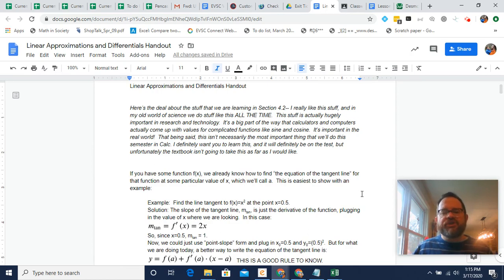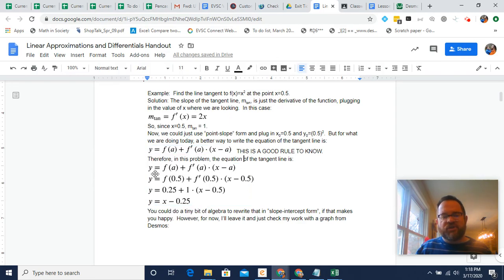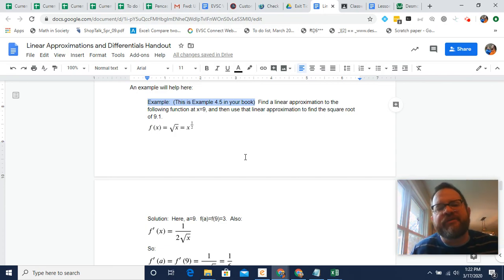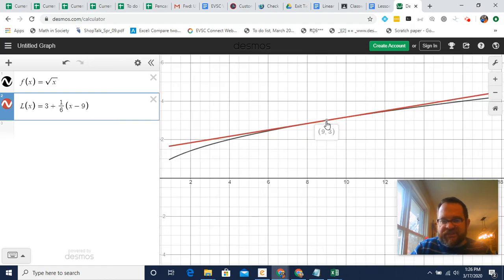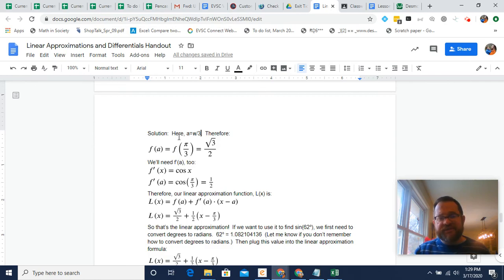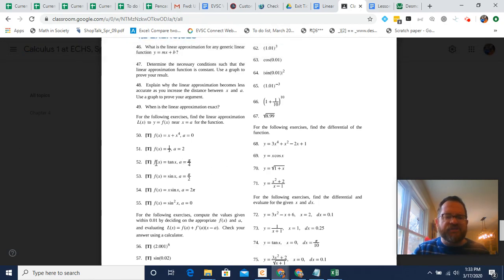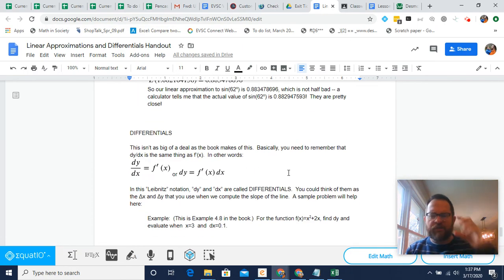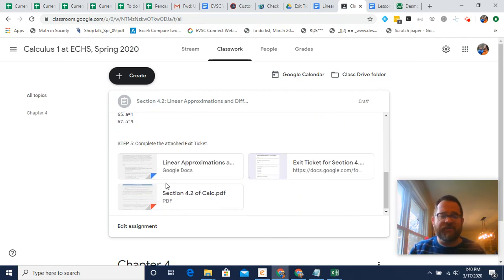VIRUS -- Calc, Section 4.2